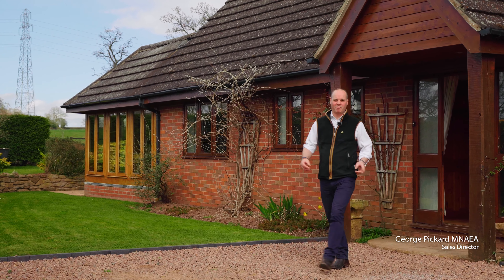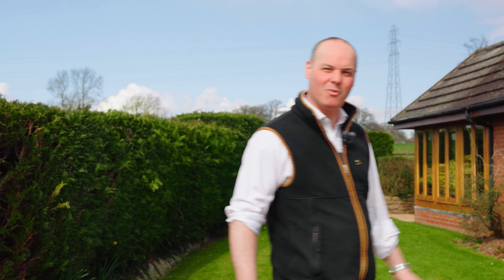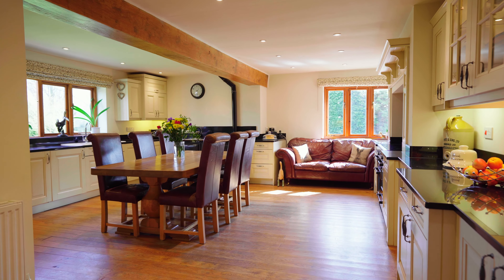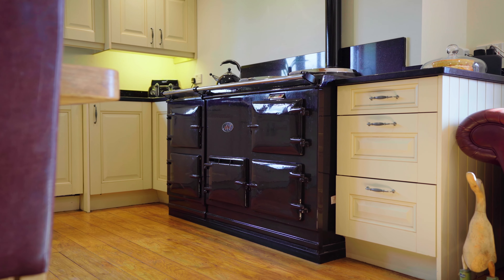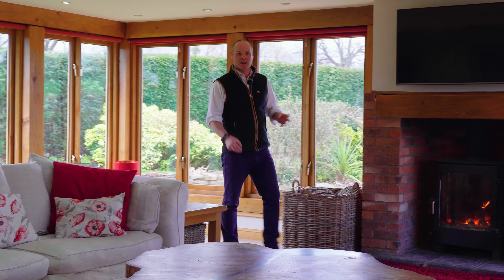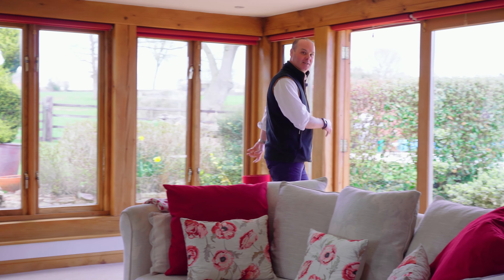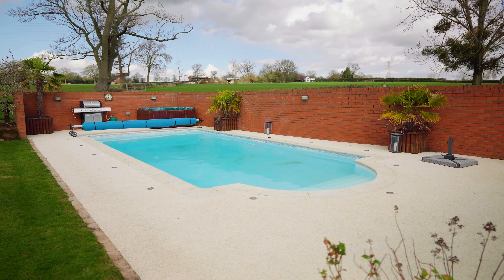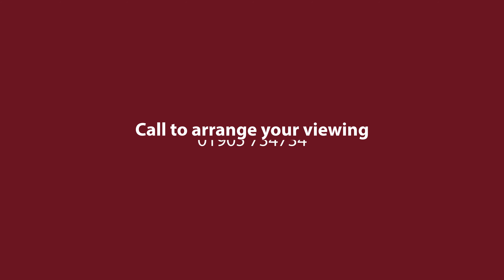Oaklands, Broadwas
This fantastic property has been lovingly updated to form a beautiful family home, with an outdoor pool and around an acre of land, in the sought-after Worcestershire village of Broadwas.

Oaklands has been lovingly updated by the current owners and offers fabulous living space; dining room, a large kitchen, four bedrooms; two of which are ensuite, an additional bathroom to the ground floor, an outdoor heated swimming pool and extensive parking.